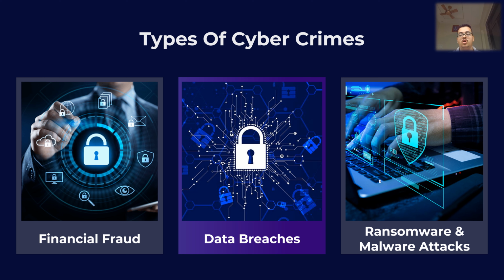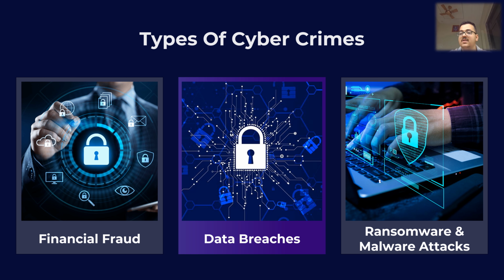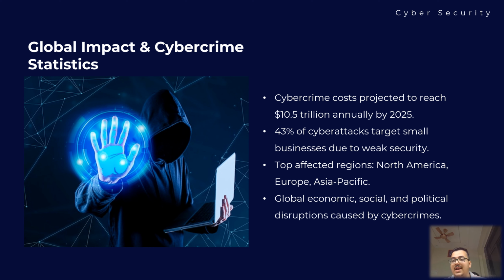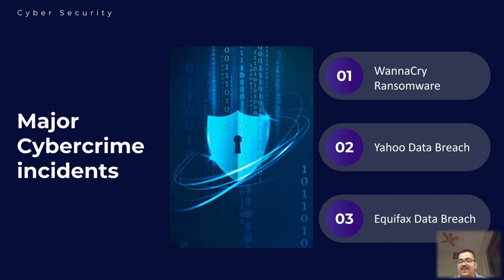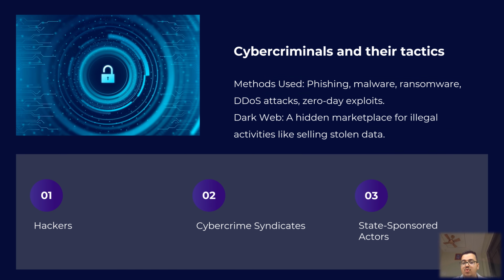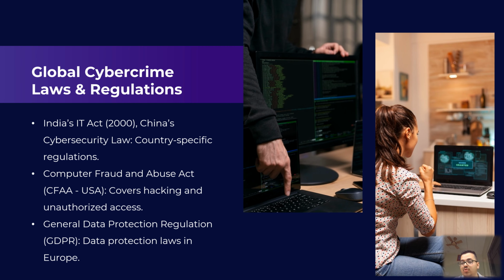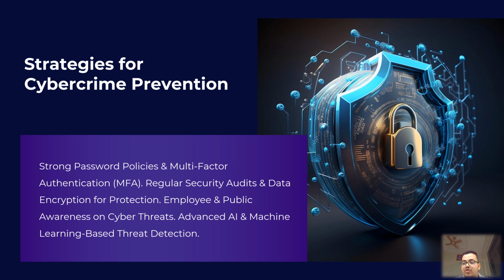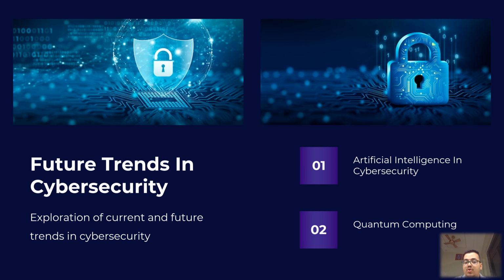Cybersecurity: A global Perspective on CyberCrimes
🔐 About the Video:
In this video, we explore cybersecurity, global cybercrimes, major cyberattacks, and international cybersecurity laws. From hacking to ransomware, cyber threats are evolving, and it’s crucial to stay informed.

💡 Topics Covered:
✅ What is Cybersecurity?
✅ Types of Cybercrimes (Hacking, Phishing, Ransomware, etc.)
✅ Impact of Cybercrime – Global Statistics & Facts
✅ Major Cybercrime Incidents (WannaCry, Yahoo Breach, SolarWinds Attack)
✅ Global Cybersecurity Laws & Regulations (GDPR, IT Act, CFAA)
✅ Cybersecurity Best Practices & Prevention Strategies
✅ Future Trends in Cybersecurity (AI, Zero Trust, Quantum Computing)

🌍 Why Cybersecurity Matters?
Cybercrime is expected to cost the world $10.5 trillion by 2025! Learn how individuals, businesses, and governments can protect themselves against cyber threats.

Use strong passwords & multi-factor authentication
Stay updated on cybersecurity awareness
Be cautious of phishing emails & social engineering attacks
Support global efforts for better cyber laws & policies